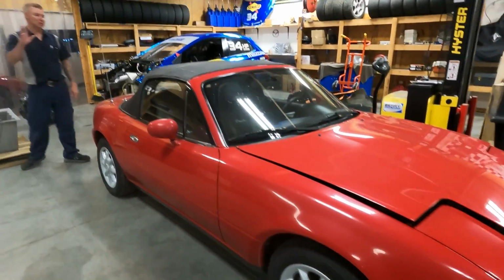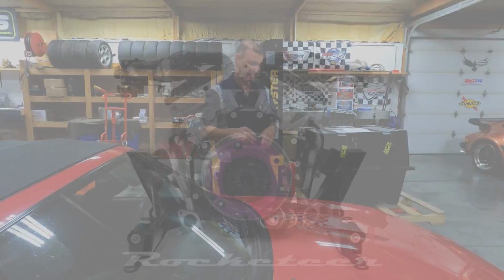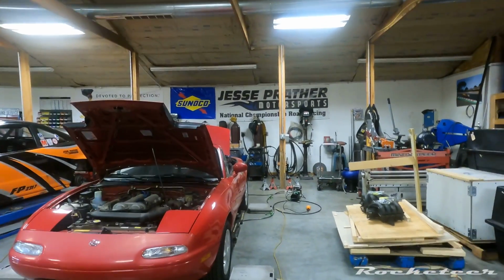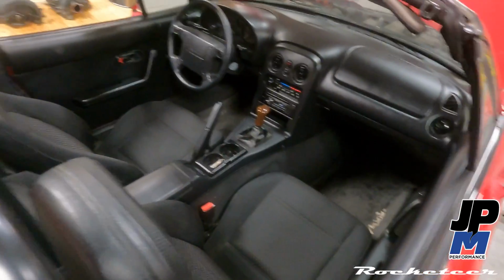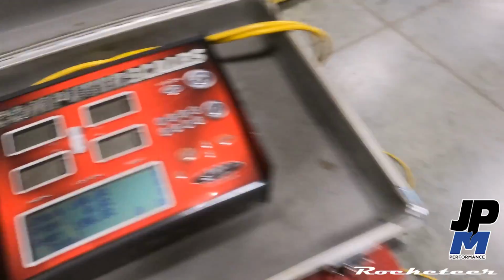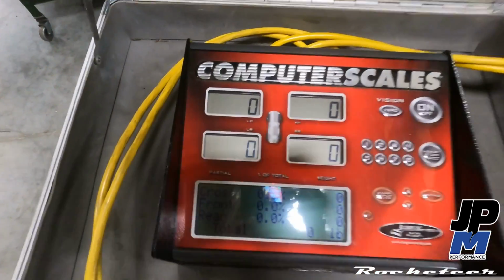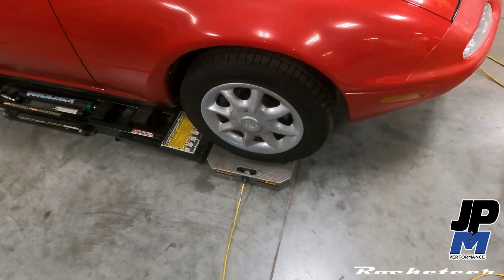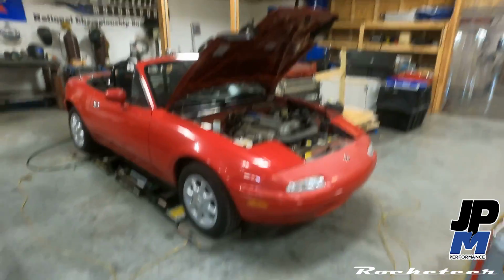Rocketeer Miata Build - Initial Weight and Scope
After talking with the Rocketeer guys in the UK, I agreed to be the sole US builder of these performance machines - and this will all be documented for you to see on this channel.  Each step, each bolt, start to finish, this is how I am building these reliable, fully converted cars that get up and go with a scream of horsepower!